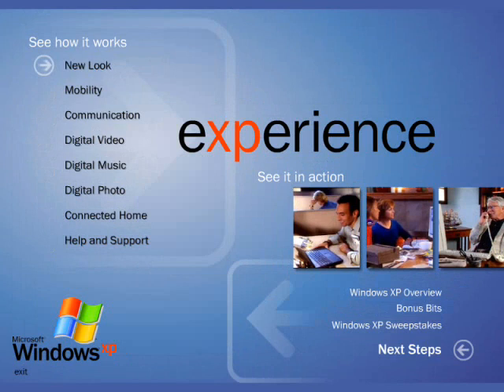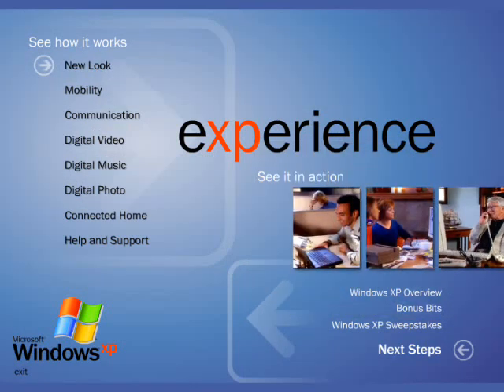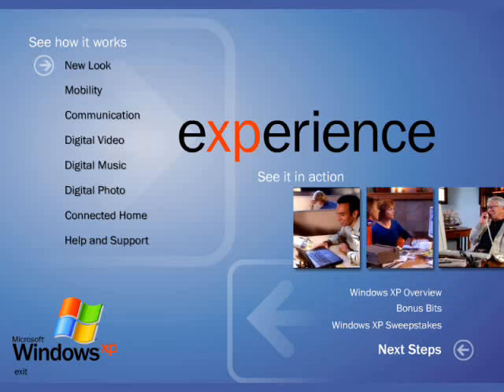CD UI Intro Menu Windows XP English Special CDROM English Language Original Movie Quality